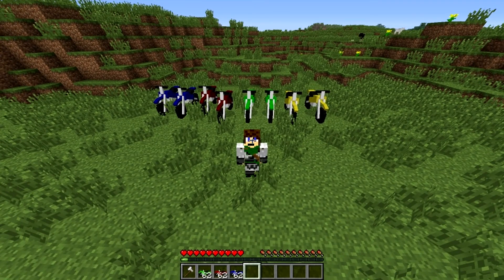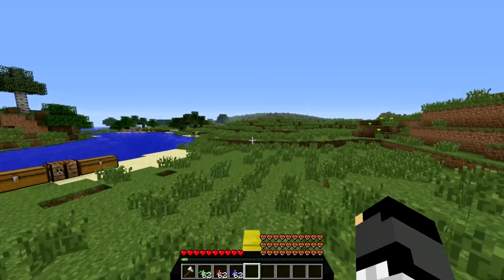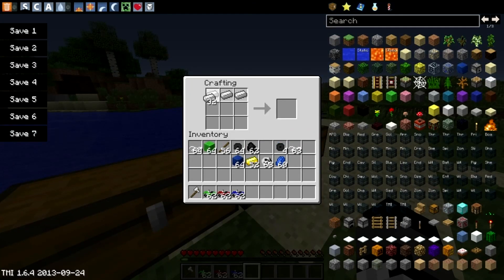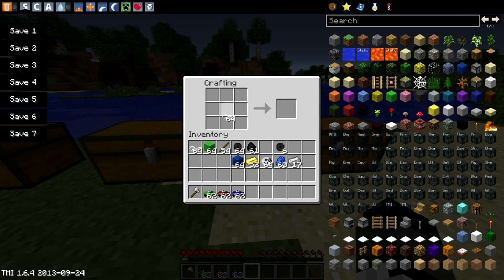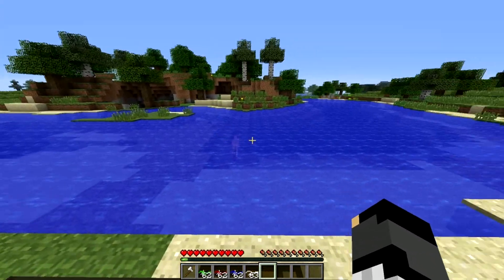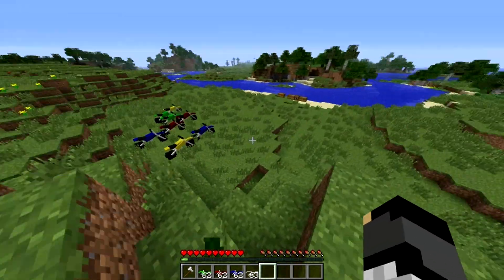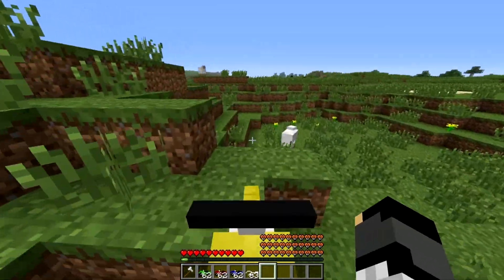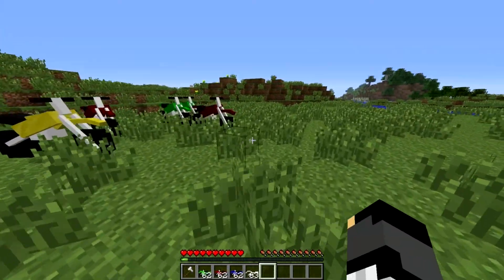Minecraft Mod ShowCase DirtBike Mod For 1 6 4 And 1 7 2 - Good Mod!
Hope you guys have enjoyed my mod review/showcase on the mod "Dirt Bikes" for 1.6.4 and 1.7.2. If you did enjoy then hit the like button and subscribe for more videos. Lets see if we can hit the same likes as our other mod showcase.

Extra Tags

"skydoesminecraft mod showcase"
"minecraft"
"skydoesminecraft"
"minecraft mods"
"minecraft skydoesminecraft"
"mod showcase"
"sky does minecraft"
"mod showcase skydoesminecraft"
"minecraft hunger games"
"minecraft mod"
"mod showcase minecraft"
"minecraft mods skydoesminecraft"
"skydoesminecraft mods"
"minecraft herobrine"
"minecraft survival island"
"minecraft style"
"cube land"
"unranium mod 1.7.3"
"skydoesminecraft adventure maps"
"achievement hunter"
"minecraft ice palace"
"the brick show"
"gmod"
"survival games skydoesminecraft"
"roosterteeth"
"minecraft moon mod"
"minecraft mod avatar"
"hack mine"
"mine"
"spademc gamr minecraft"
"skdoesminecraft mods"
"portal 2 ending"
"shooting a horse"
"skydoes minecraft mods"
"dubstep"
"minecraft herobrine movie"
"kermitplaysminecraft"
"pupleiscool"
"minecraft adventure"
"ihascupquake minecraft"
"tnt"
"space unicorn"
"skrillex"
"minecraft mod review"
"minecraft boyfriend mod"
"minecraft ninja mod"
"minecraft contagious zombies"
"minecraft jungle mod"
"minecraft antvenom"
"ipodmail"
"minecraft battle dome"
"venturian"
"minecraft astrocraft"
"minecraft 1.6.2 mods"
"minecraft sky army"
"skydoesminecraft mutant enderman"
"minecraft tropicraft mod"
"vintagebeef"
"minecraft aether mod"
"space jam"
"minecraft aether"
"best vine videos"
"halo 4 rap"
"asdf"
"minecraft deadlox"
"minecraft train mod"
"minecraft ihascupquake"
"minecraft 1.5.2 mods"
"minecraft diamond dimensions"
"tekkit lite #15"
"yogcast milk"
"mod minecraft"
"like an enderman"
"popular"
"harlem shake"
"minecraft adventure time"
"minecraft fail"
"gmod portal gun"
"skydoes"
"minecraft beyblade mod"
"xbox 360 minecraft"
"real life minecraft"
"minecraft version changer"
"screw the nether"
"minecraft mystery block"
"minecraft story enderman"
"herobrine mod"
"ather"
"tobuscus minecrft"
"nuketown mod minecraft"
"strikeforce sports 3/23/13"
"fartin cats"
"pixelmon mod showcase"
"origami"
"iamtheattack"
"minecraft rage"
"minecraft haste potion"
"minecraft universe mod"
"diggin minecraft style"